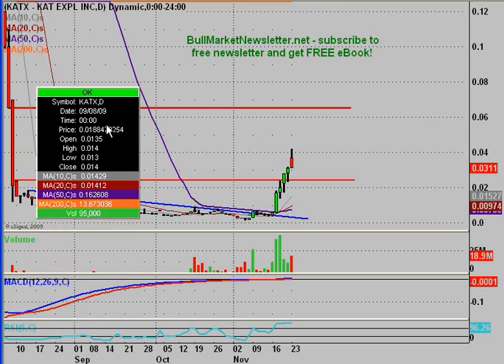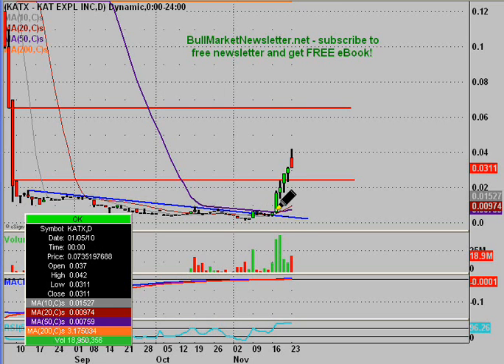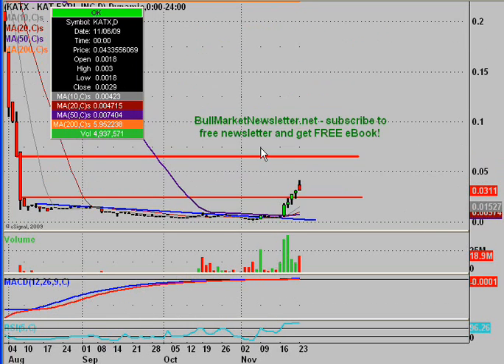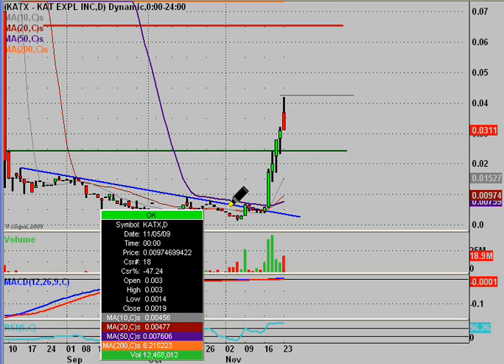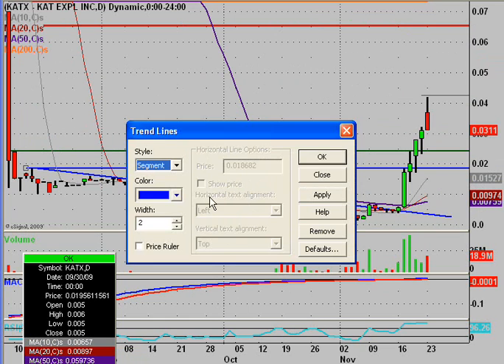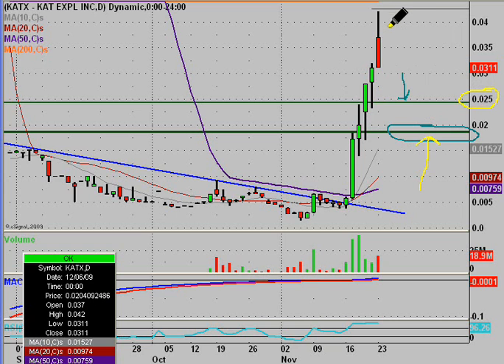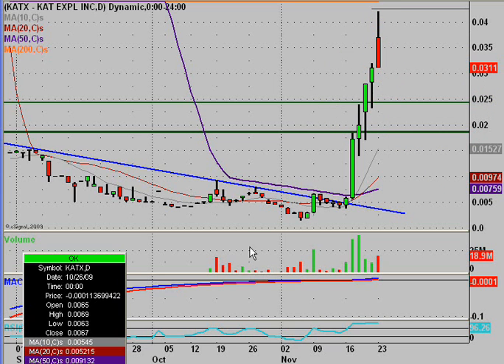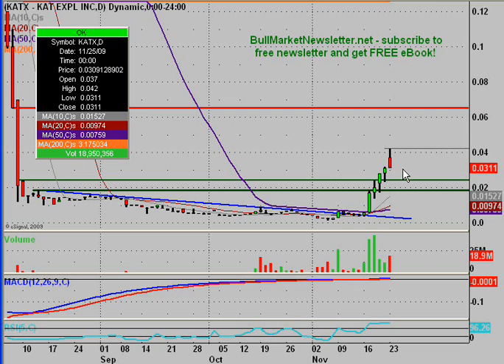KATX Stock Trading Chart_ 11/23/2009